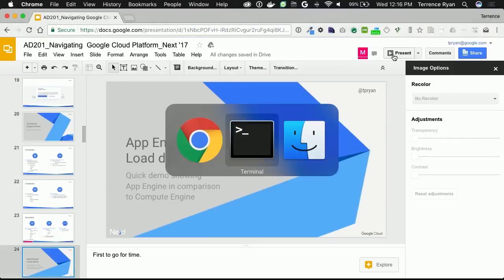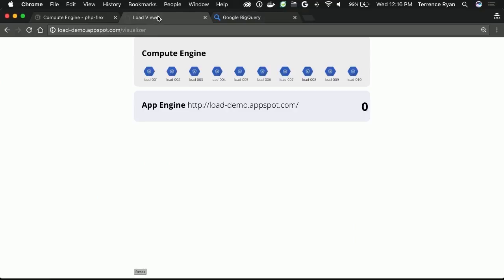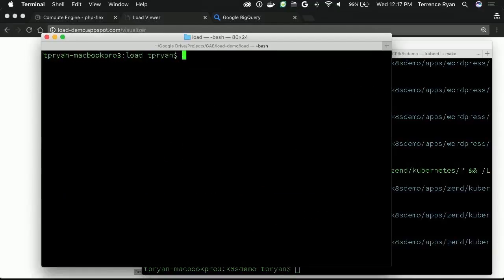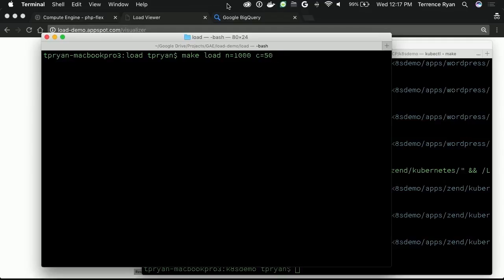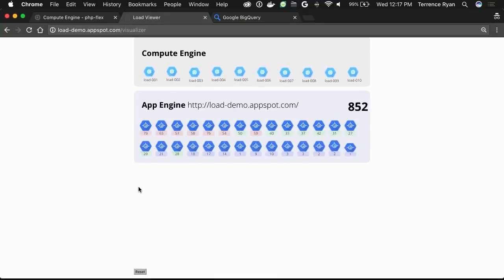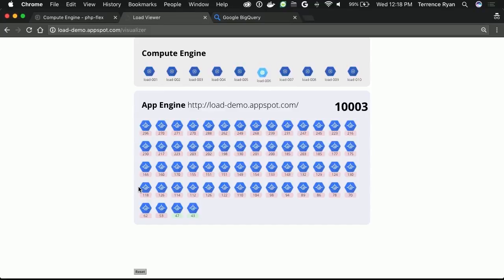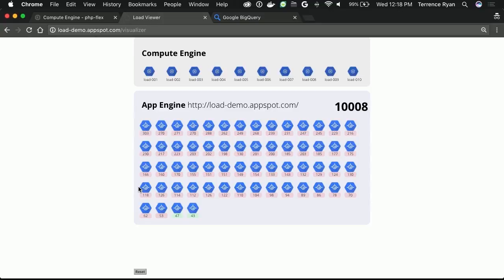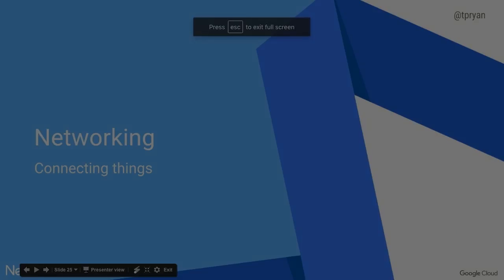App Engine Live Load Demo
In this demo we will see what happens to an App Engine app once traffic starts hitting it.  You'll see just how fast App Engine standard environment can handle your traffic and spin up computing power to handle it.